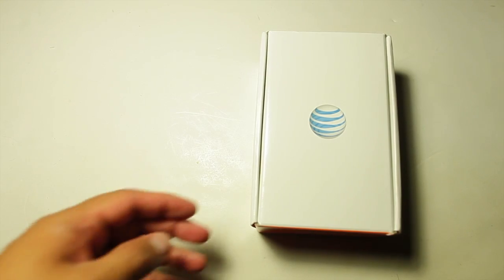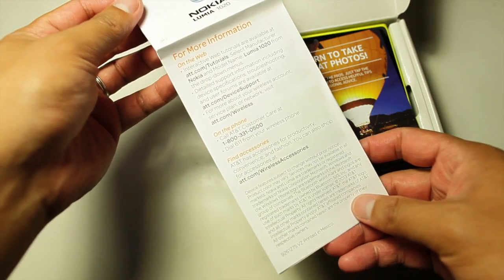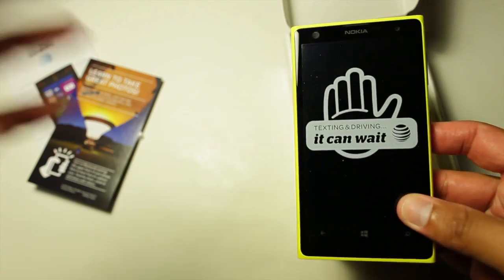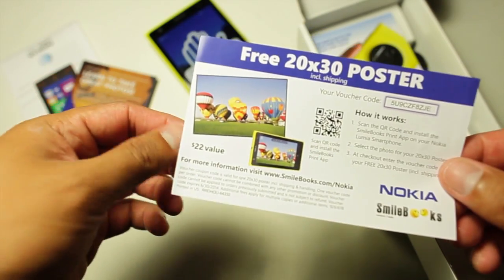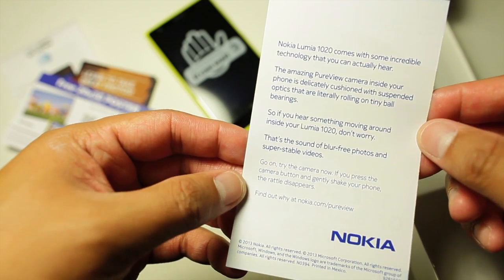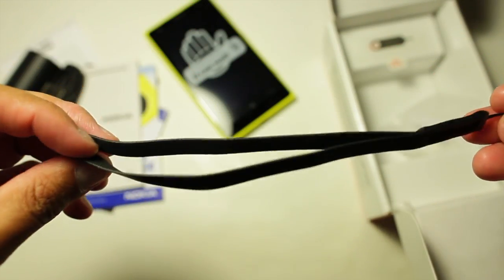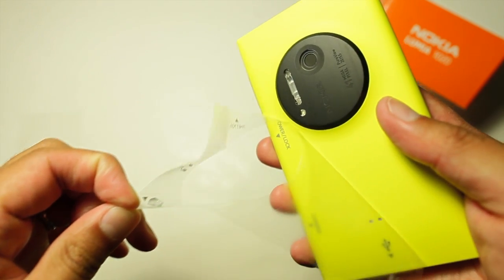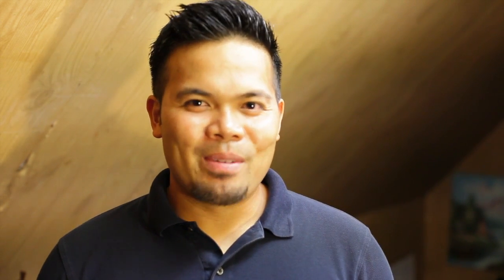Nokia Lumia 1020 Unboxing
The Nokia Lumia 1020 is here! Let's go ahead with the unboxing. These are included in the Nokia Lumia 1020 sales package for AT&T:

- USB Charger
- Charging and data cable
- SIM Door Key
- Wrist Strap
- Quick Start Guide
- Free poster voucher
- Rattle notice
- Product and safety information

I'm very excited about this device and I'm looking forward to testing the Pureview camera, zooming and low light performance. I'll have a review of this device soon, so check back soon.

What are some of your questions for this device?